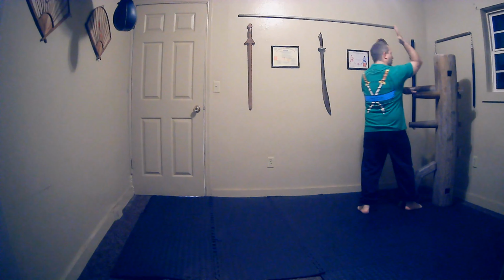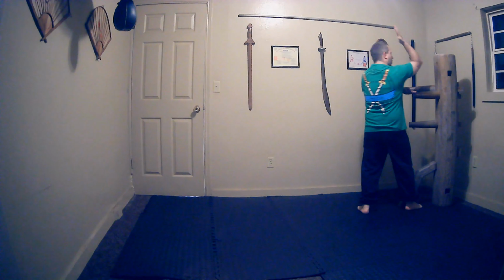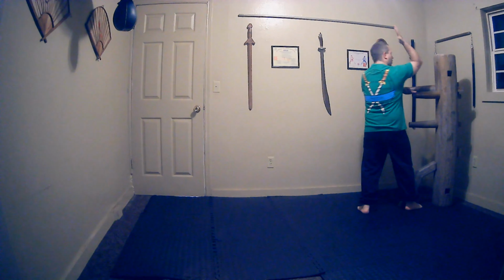Flashing Wings Form Tutorial Video 7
This video finishes out the Flashing Wings form. The Final techniques are Wing Break and Flashing Wings, with an alternative ending.